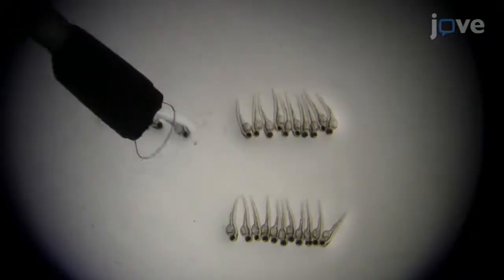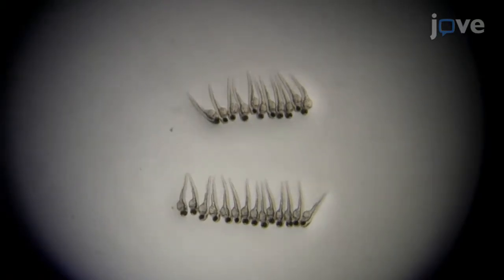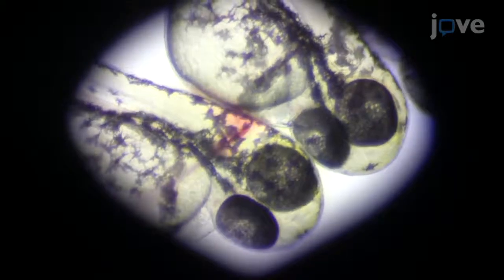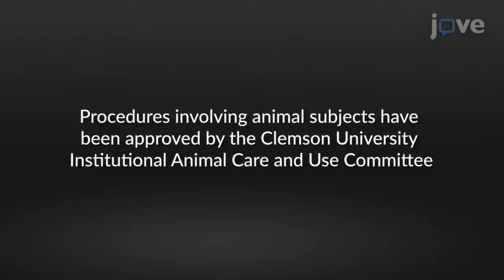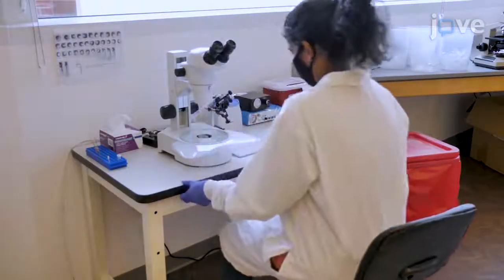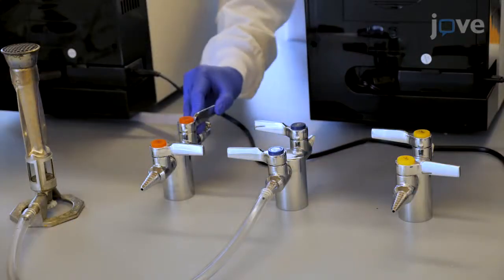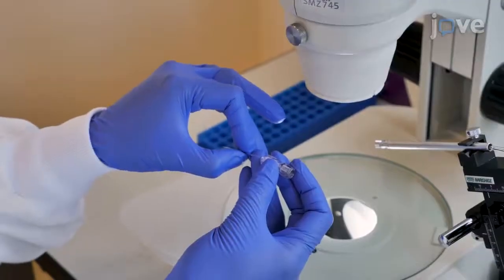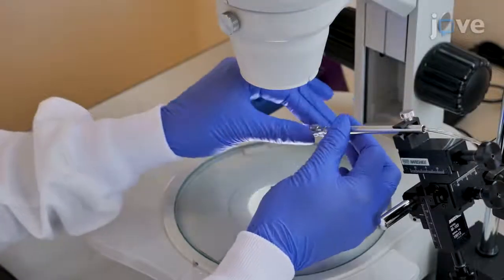Host-Pathogen Interaction Analysis by infection of Larvae with Spores | Protocol Preview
Infection of Zebrafish Larvae with Aspergillus Spores for Analysis of Host-Pathogen Interactions -  a 2 minute Preview of the Experimental Protocol

Savini Thrikawala, Emily E. Rosowski
Clemson University, Department of Biological Sciences;

This protocol describes an Aspergillus infection model in zebrafish larvae. Aspergillus spores are microinjected into the hindbrain of larvae, and chemical treatment is used to induce immunosuppression. Infection progression is monitored via a daily imaging setup to monitor fungal growth and immune responses as well as enumeration of live spores by colony forming unit plating.